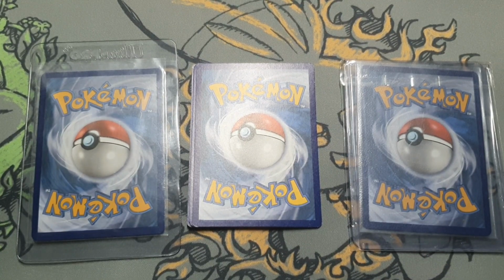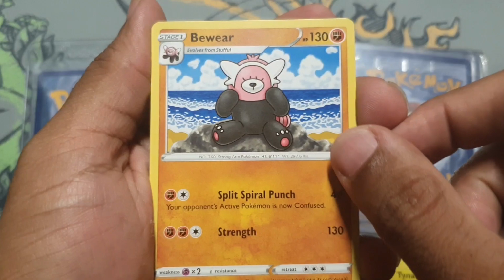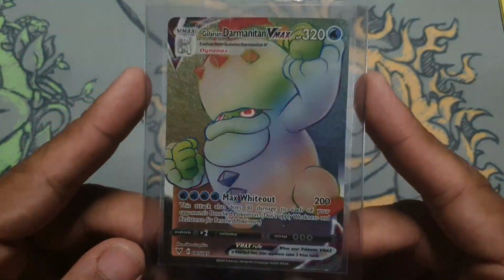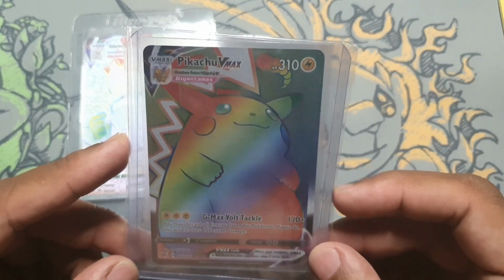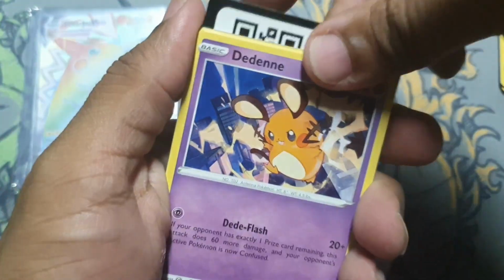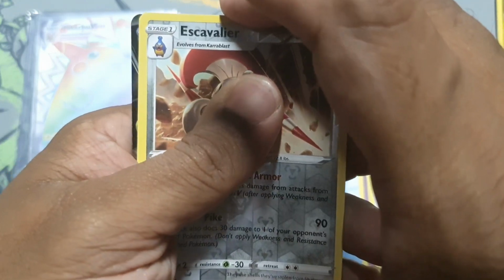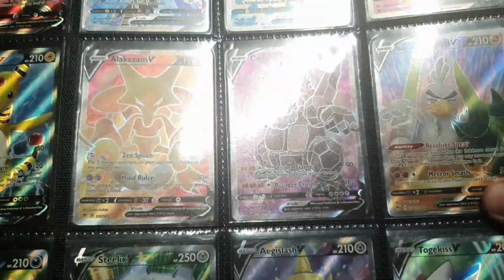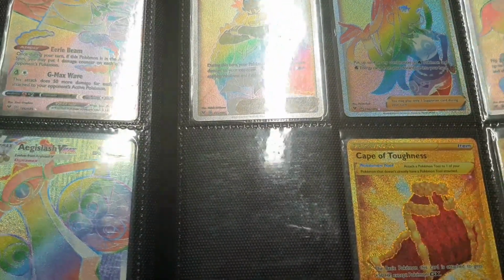Pokemon TCG Collection Update!!!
Musician: @iksonmusic